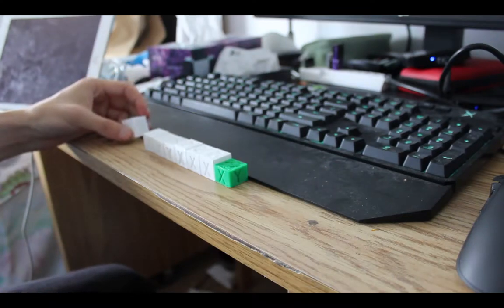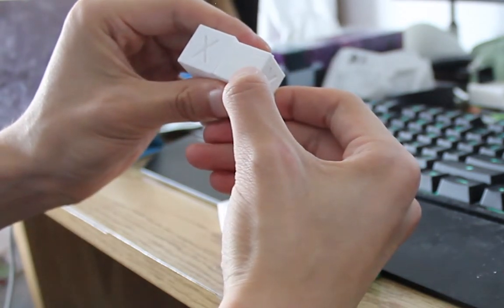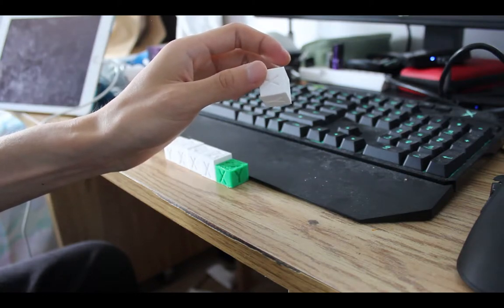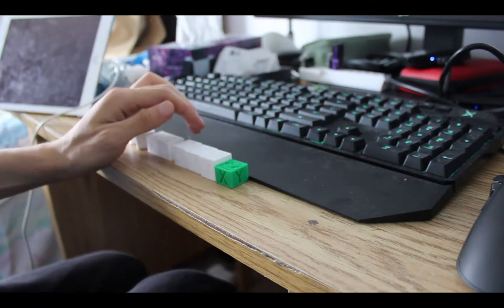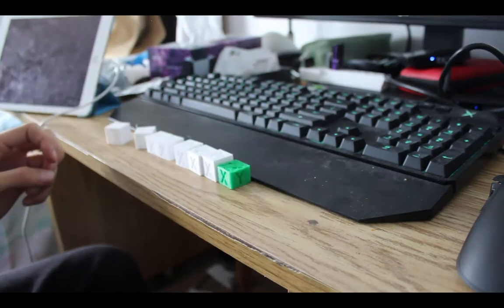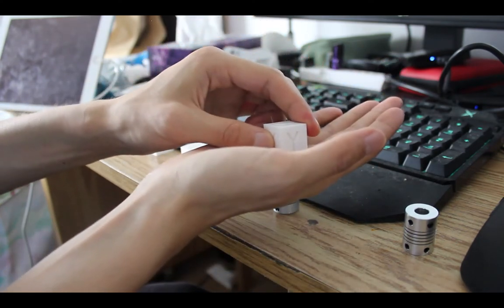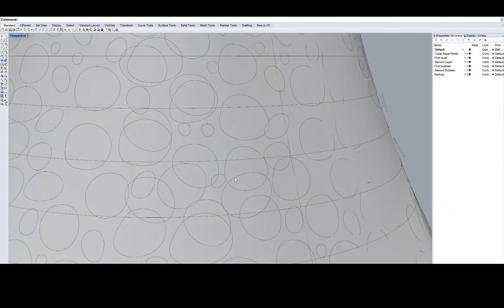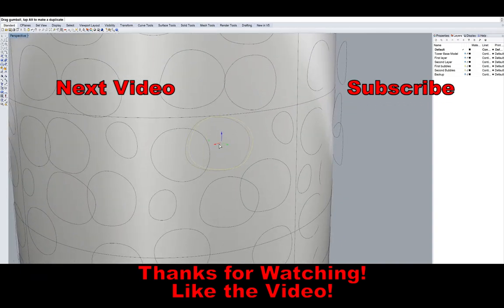3d Printing | First Few Layers Squished Together (Solutions Included) | w/o Music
By the requirements of the comments, I am uploading this video now without the music.

I haven't been monitoring/uploading on this account for close to 2 years now, and right now, I am planning to return to uploading more 3D printing videos. The new videos will be in a different format, but still similar to what I did before.
Still, since these are modeling videos, it still takes a long time to make (~2 weeks.) Of course, this all depends on the type of model.